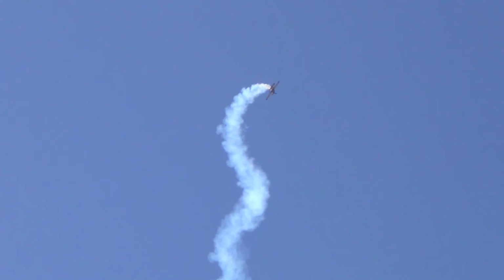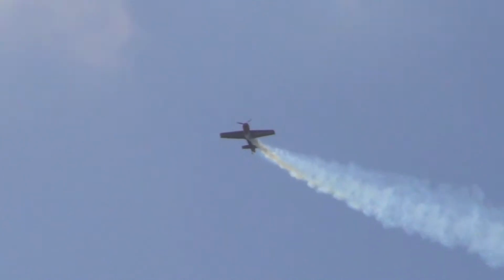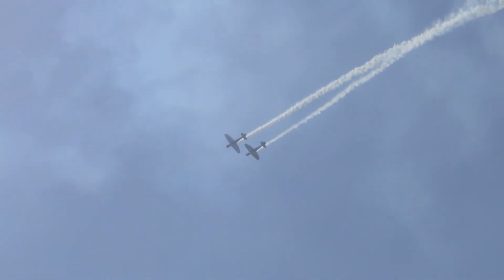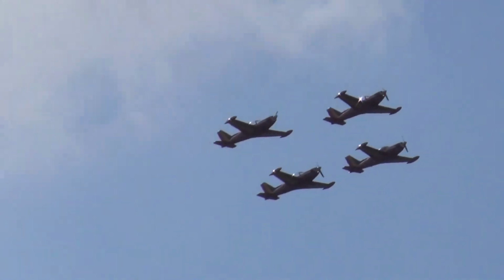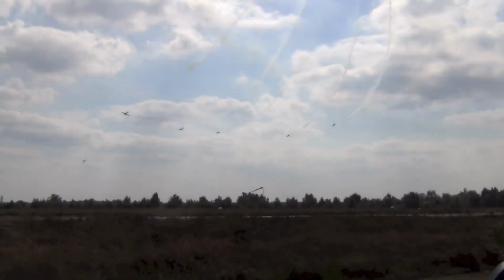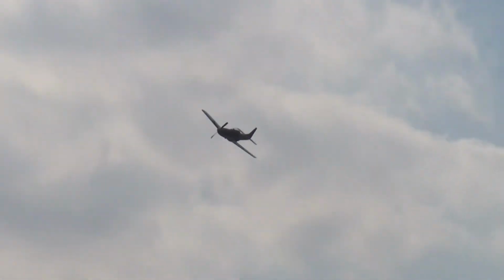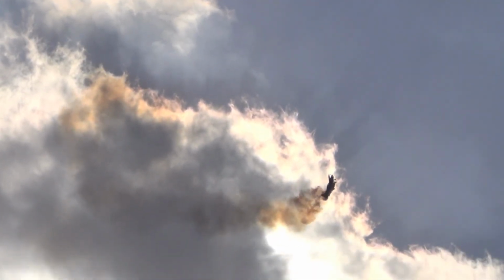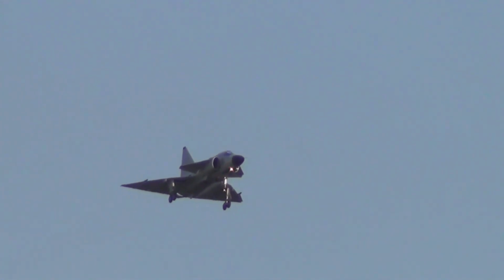Sanicole Air Show 2012 B-52 F-16 Saab Viggen & Tunan DC-3 Breitling Edge 540 Extra 330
36th edition of the Sanicole Air Show.
Featured performers;
Belgium: F-16, Seaking, Agusta A-109, Red Devils, JetairFly Boeing 737-700, Extra 330, P-51 Mustang, The Victors, Delta Verhees.
Netherlands Air Force: F-16
France: Breitling DC3
Switzerland: Sukhoi 26 Pierre Marmy
Jordania: Royal Jordanian Falcons
England: Swip Team, O' Brien's Flying Circus, Aerostars, DC3
Sweden: Saab Viggen, Saab Tunan
Austria: Edge 540 Hannes Arch
US Air Force: B-52

Camera & editing by Hans Hendriks
If you like the video please give it a "thumbs up" rating! Thank you!